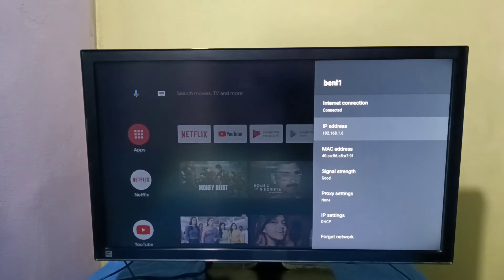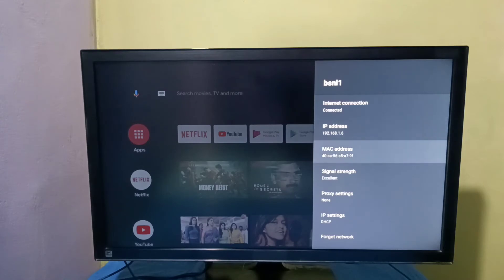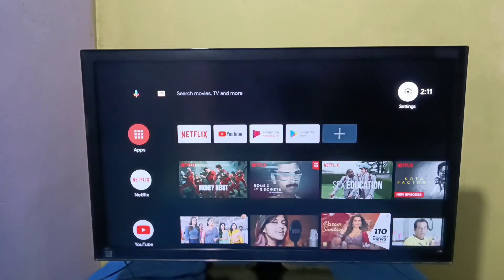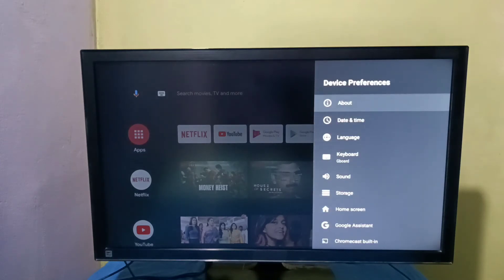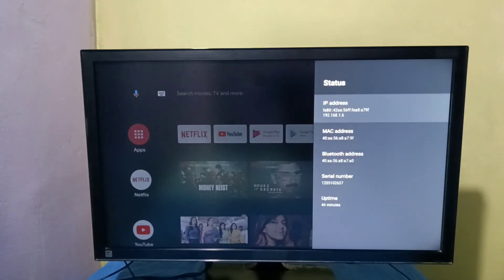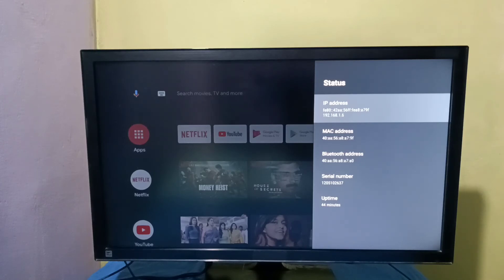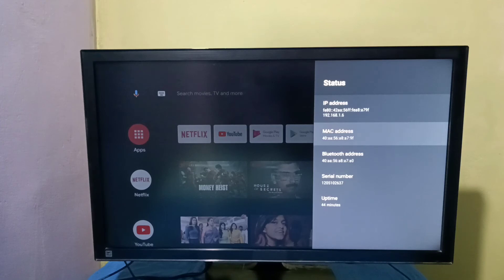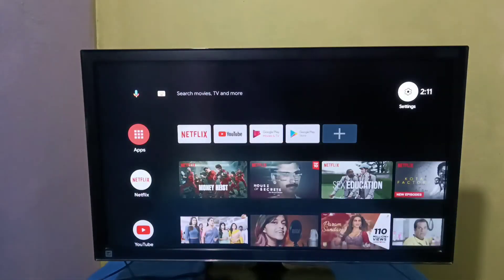How to Find IP Address and MAC Address in Android TV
Android TV,
Smart TV,
Android TV OS,
How to,